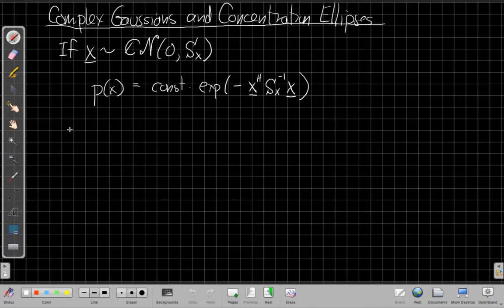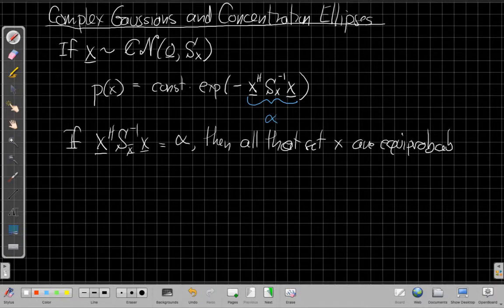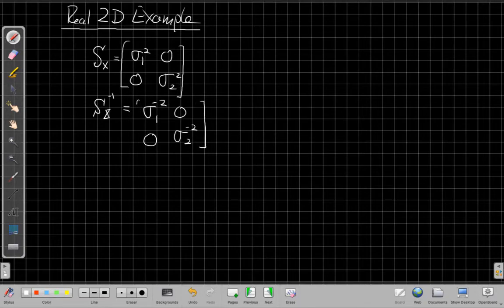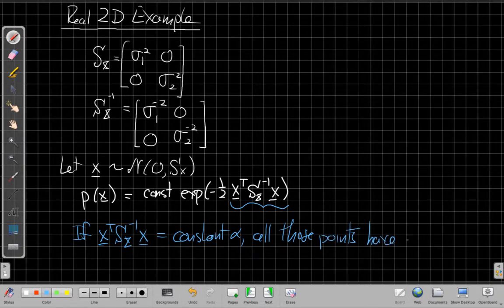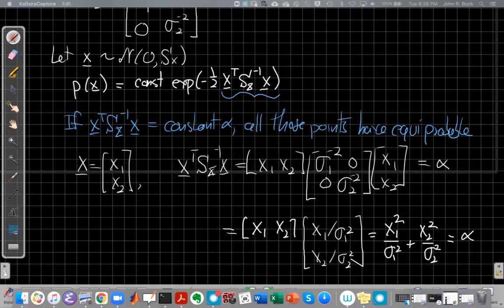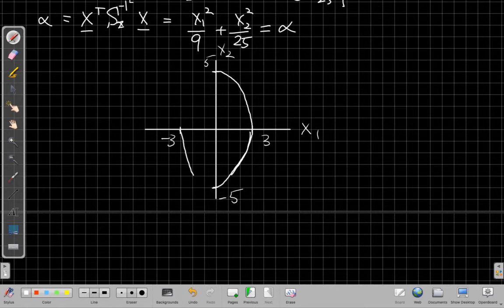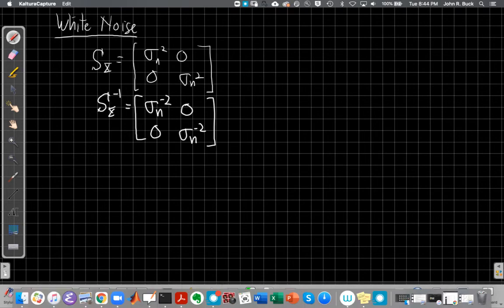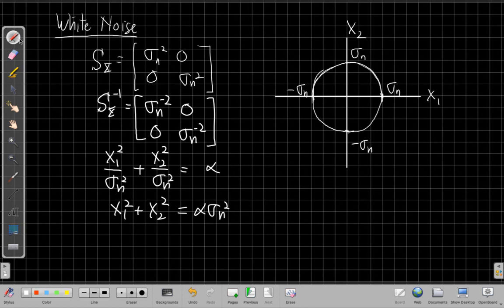Covariance Matrix: Concentration Ellipses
Derivation of how we can visualize high dimensional Gaussians conceptually using ellipses of equal probability in 2D, with examples for uncorrelated covariance matrices.